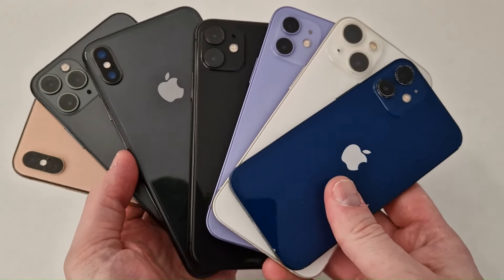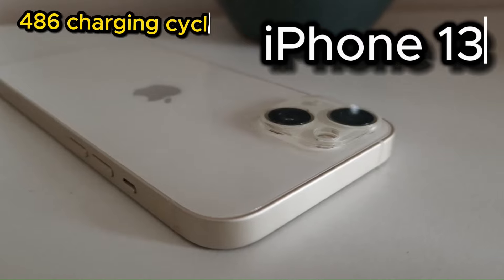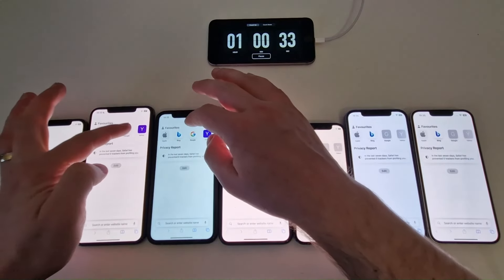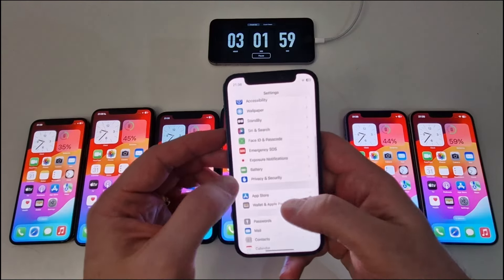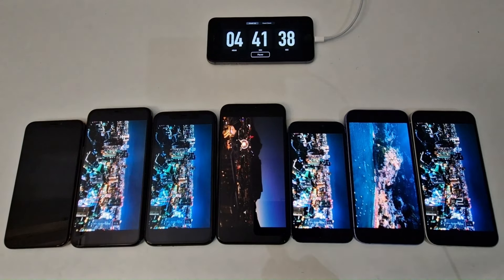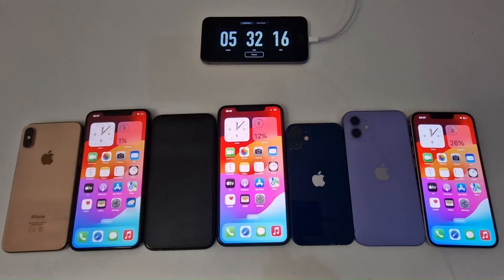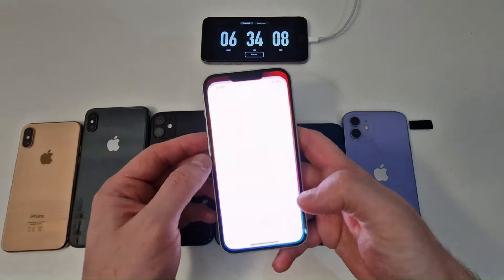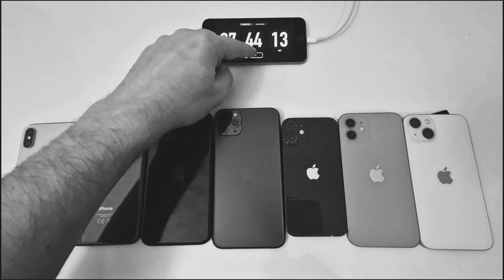iPhone 13 ∼ 12 ∼ 12 Mini ∼ 11 Pro Max ∼ 11 ∼ XS Max ∼ XS Battery Drain Life Test 2024 | IOS 17.4.1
Are you wondering how long a battery lasts on a used iPhone? Look here a comparison between different phone models.
All are used and have health between 78 and 87%.